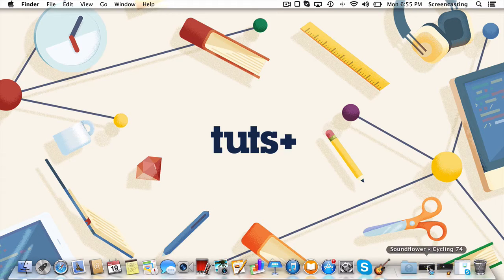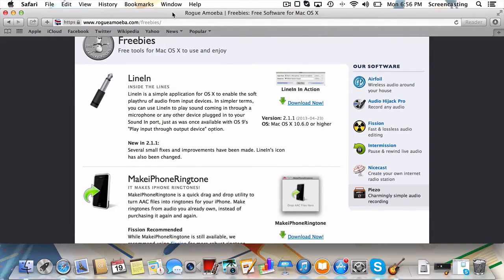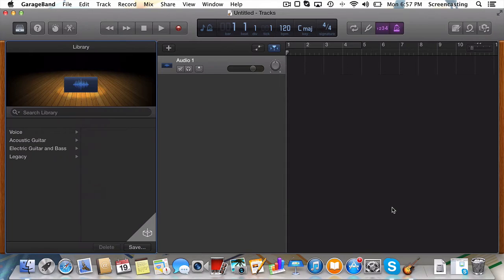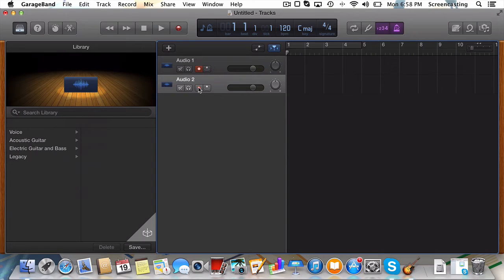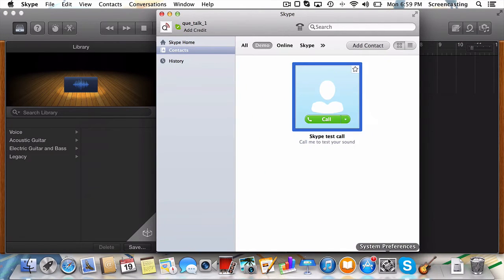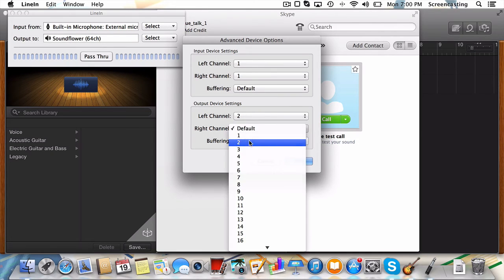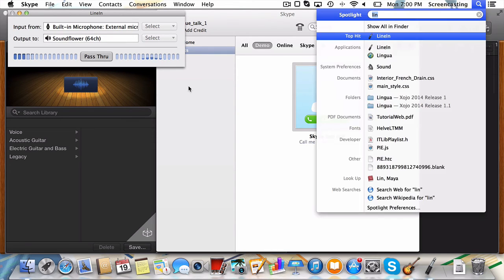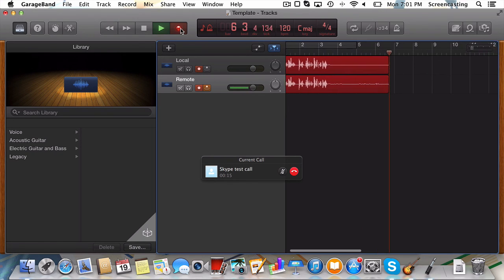Recording Skype Calls, for Free, on a Mac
Whether you're a budding podcaster or just looking to keep records of important conversations, in this tutorial I'll show you how to create high quality recordings of your Skype conversations with GarageBand, a few free utilities, and some virtual elbow grease.